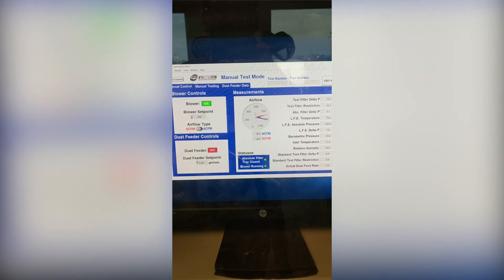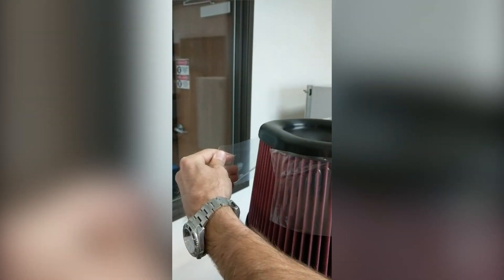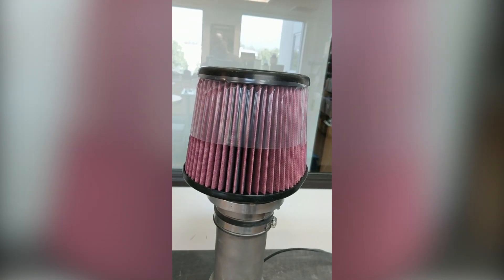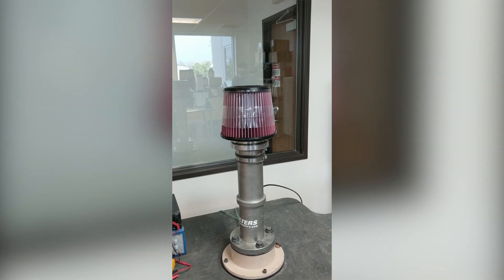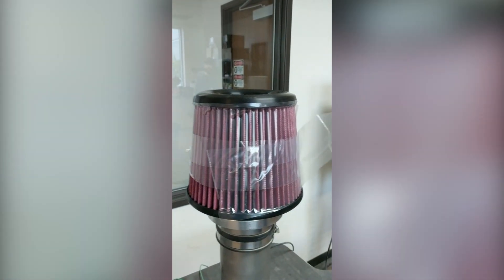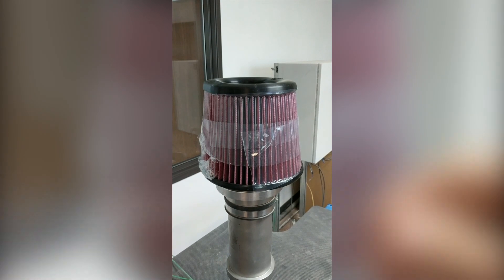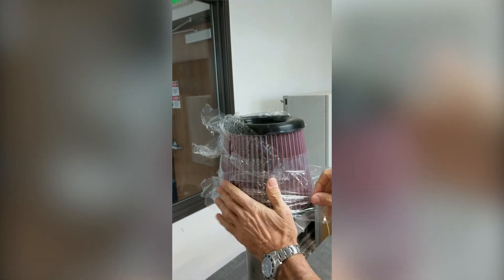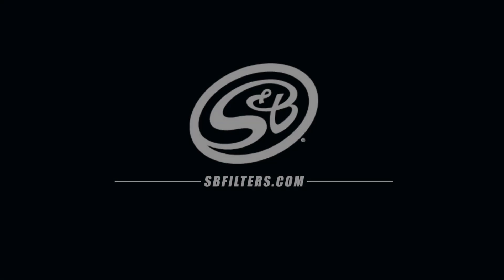Watch What It Takes To Collapse An S&B High Performance Air Filter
S&B Air Filters are built with high horsepower in mind. See what it takes to collapse our KF-1035 Air Filter. Ran at 900CFM. Volume 🆙